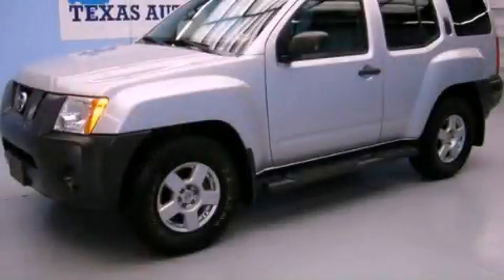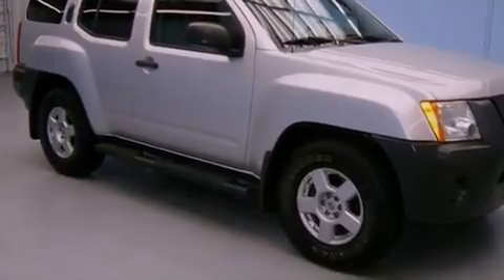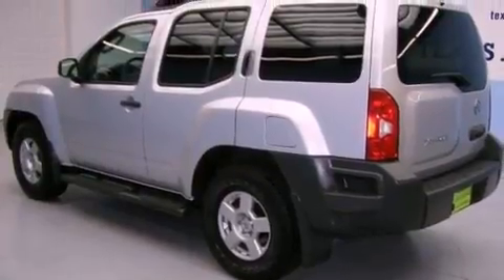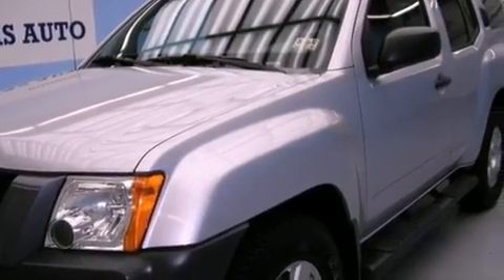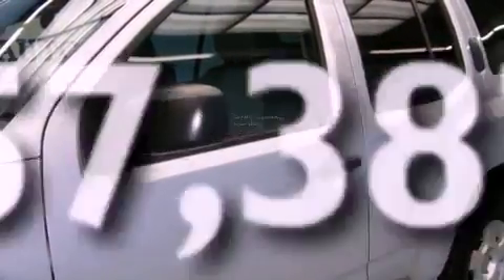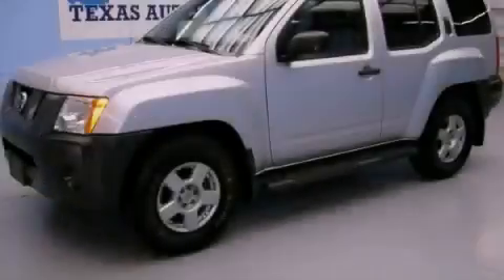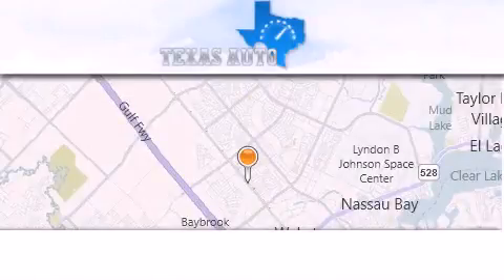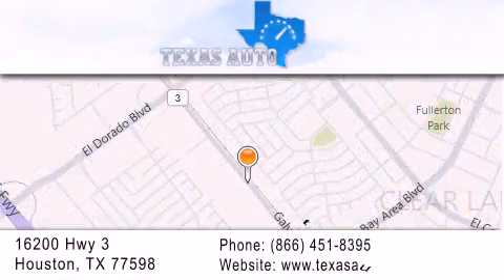2008 Nissan Xterra Automatic Austin TX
We are proud to present this 2008 Nissan Xterra Automatic .

 Year : 2008

 Make : Nissan

 Model : Xterra Automatic

 Engine : 4.0L DOHC 24-valve V6 engine

 Trans . : Automatic

 Exterior : Silver

 Miles : 57,387

 Interior : Gray

 Texas Auto

 16200 Highway 3

 Used 2008 Nissan Xterra Automatic Houston TX